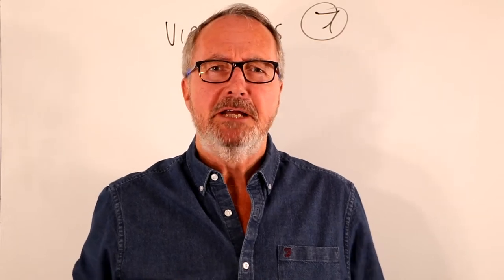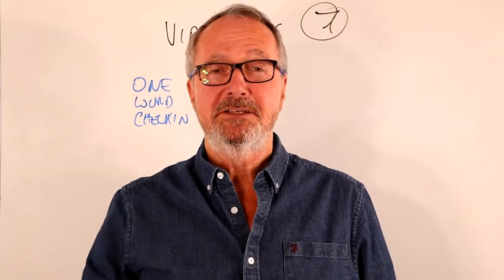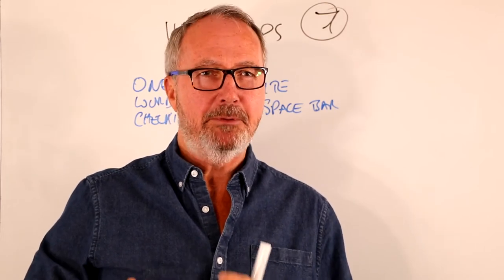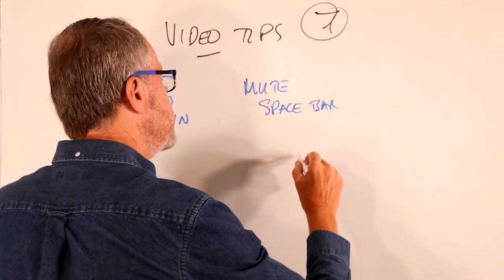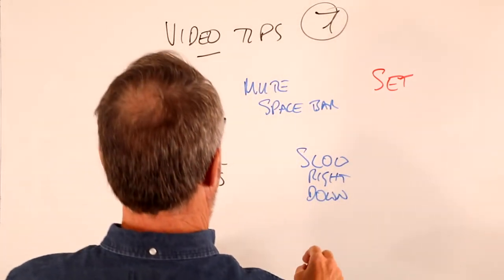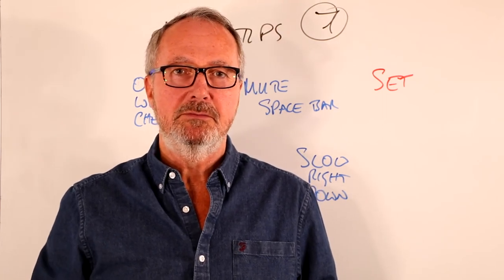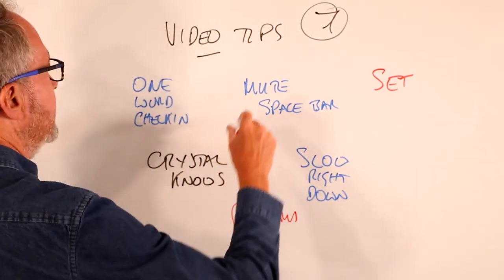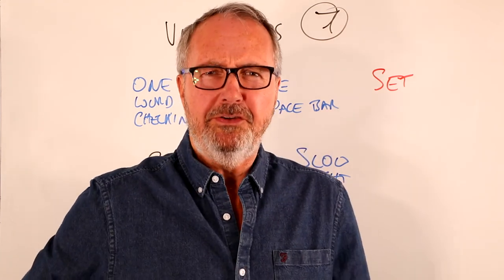Seven New Zoom Video Meeting Tips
This short video clip, recorded during this morning's livestream, gives you seven new tips when using Zoom or any video software to communicate with clients and teams. Enjoy.